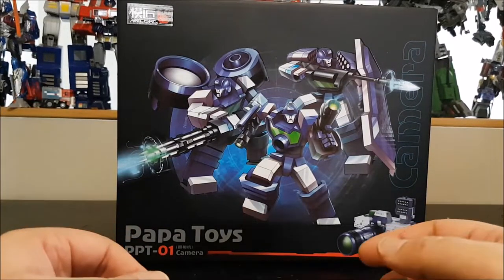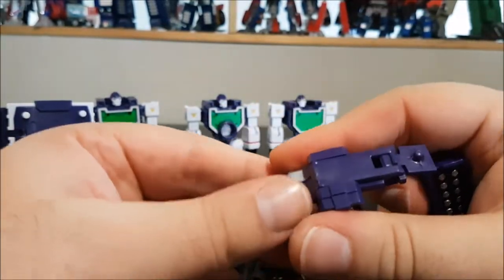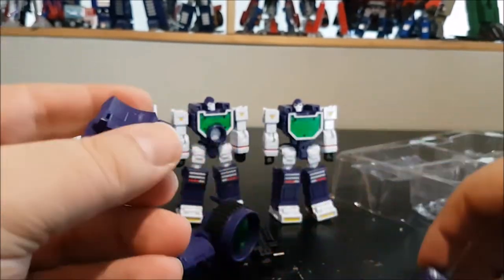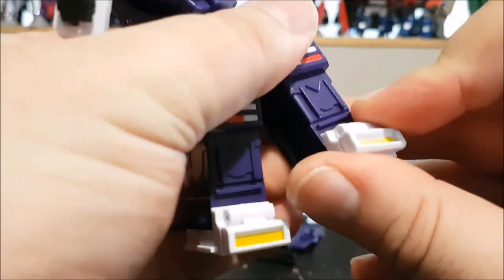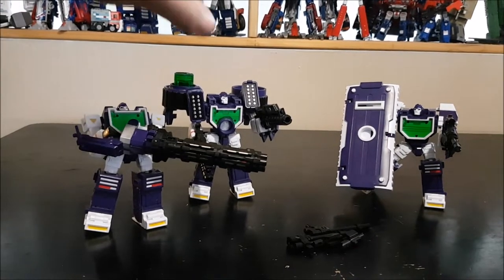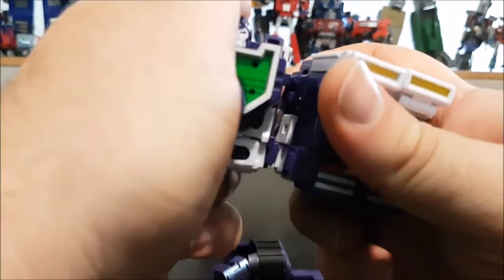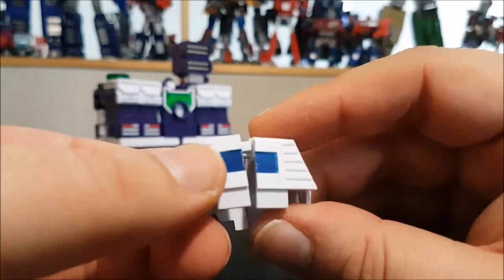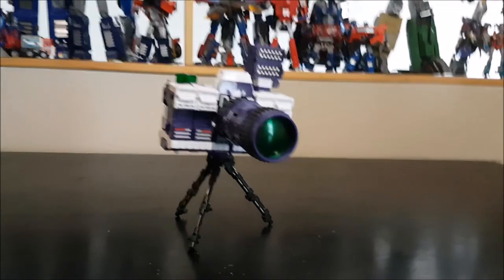Video Review for Papa Toys - PPT-01 - Camera